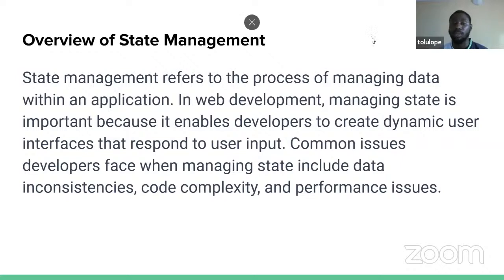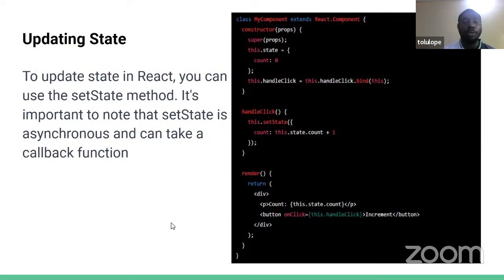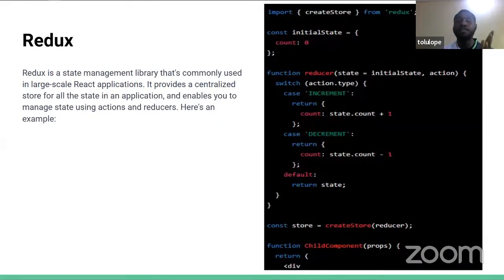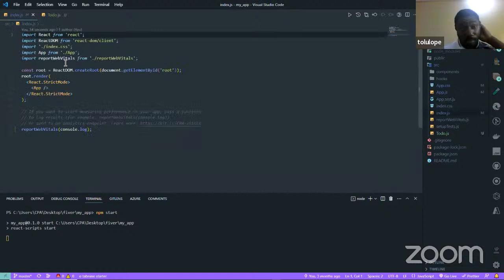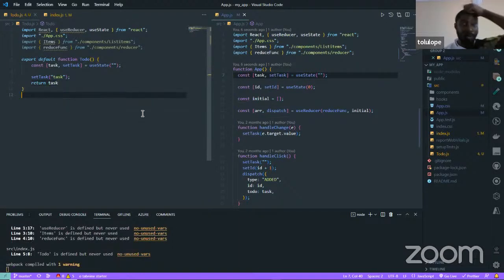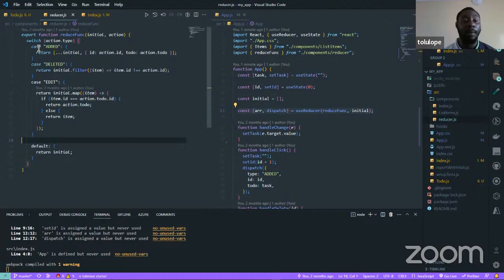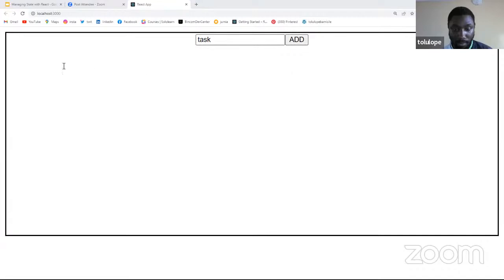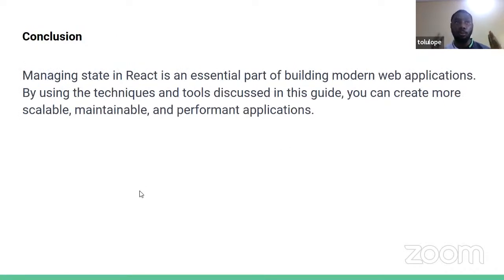KD: Managing State With React By Tolulope Bamisile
In this Bincom Dev Center Knowledge Development Session video, Tolulope explained that React is a JavaScript library for building user interfaces. It's a component-based approach to building UIs, where each component is responsible for rendering a specific part of the UI.

In React, state is a way to manage data within a component, and can be changed using the setState method. Lifting state up is a technique used to share state between components. By lifting state up to a parent component, you can create more reusable and maintainable code. The Context API is a feature introduced in React 16.3 that allows you to share state between components without the need to pass props down the component tree.

Redux is a state management library that's commonly used in large-scale React applications. It provides a centralized store for all the state in an application, and enables you to manage state using actions and reducers.

 / bincomdevcenter